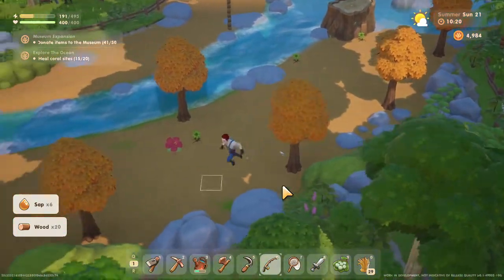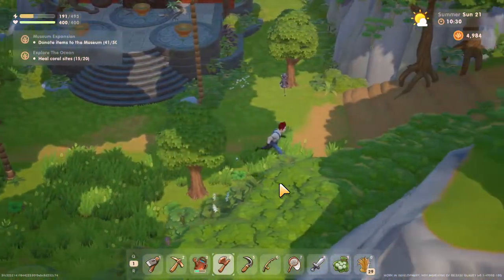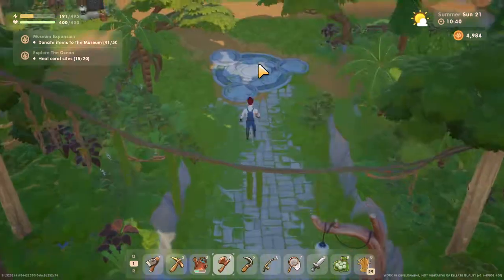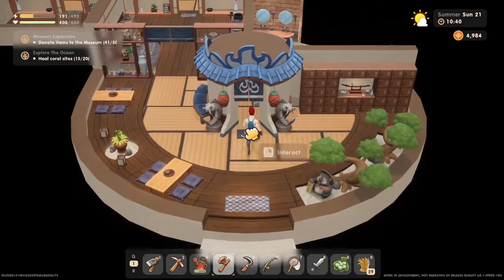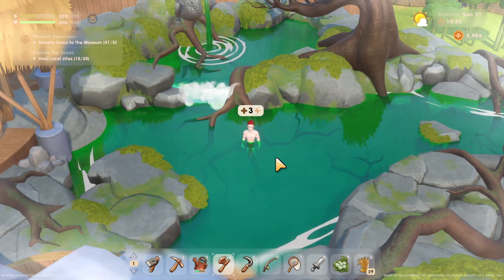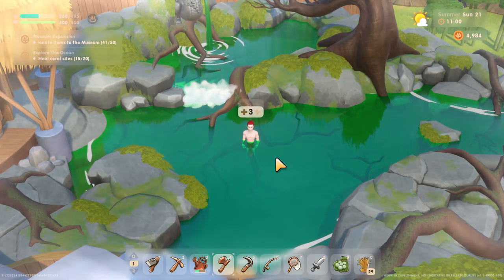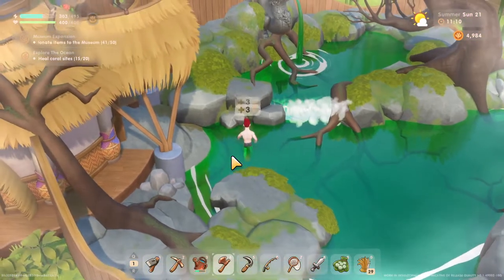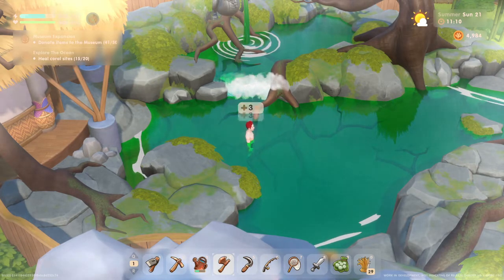Coral island Spa